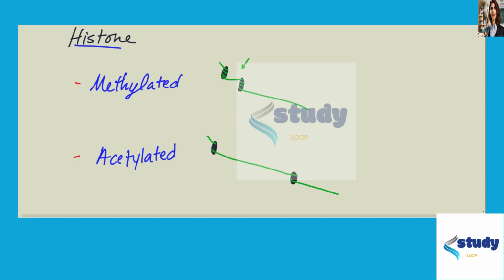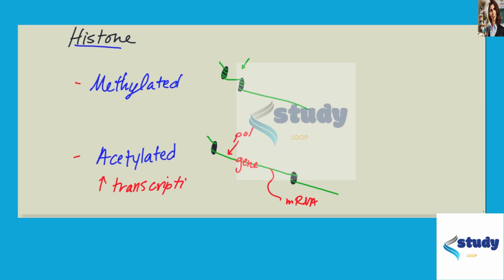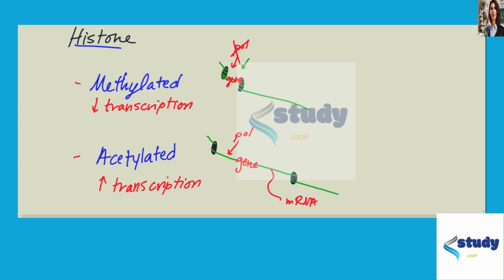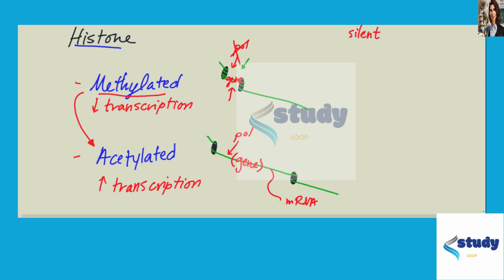[Biology] A drug designed to switch silenced genes back on in cancer cells would result in what? a.